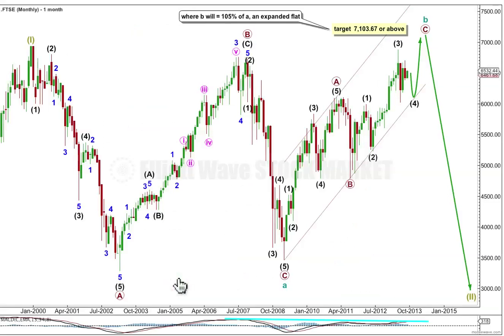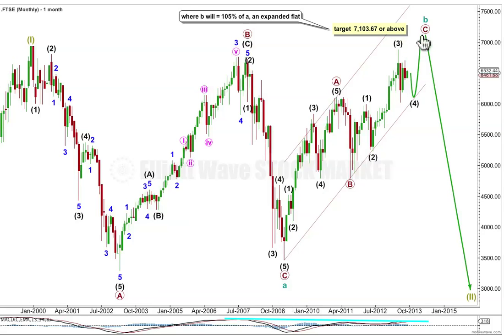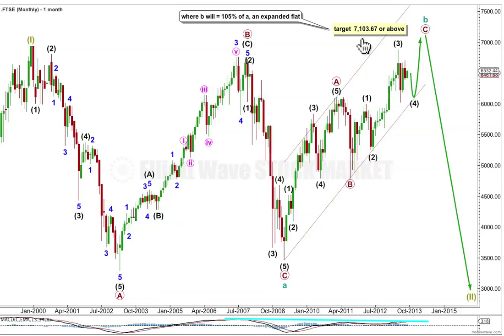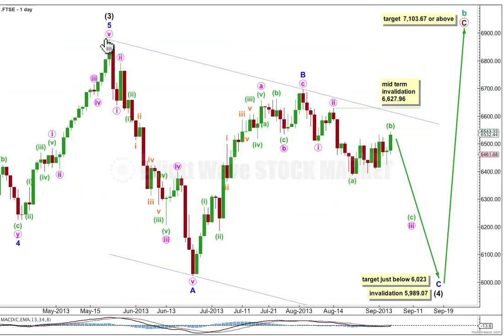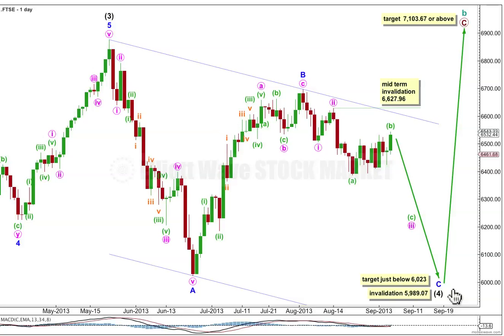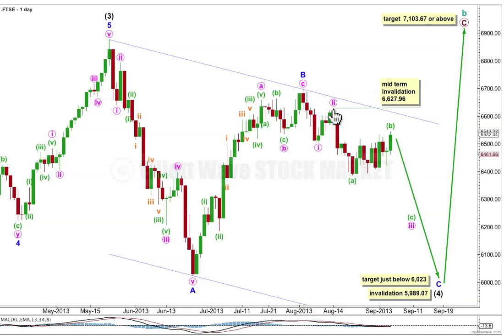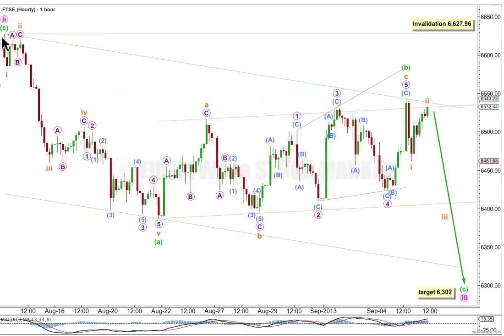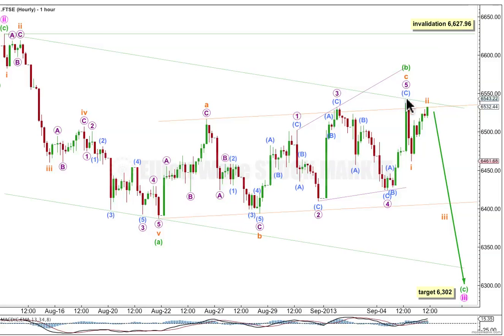FTSE Elliott Wave Technical Analysis - 5th September, 2013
Technical analysis of the FTSE cash index from a pure Elliott wave perspective after market close of 5th September, 2013